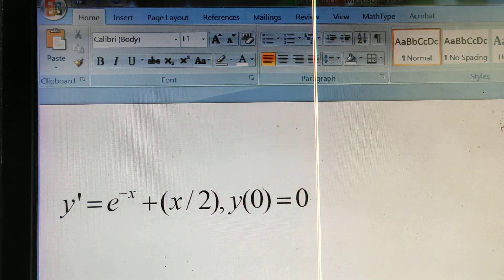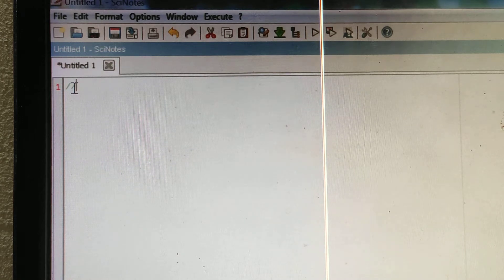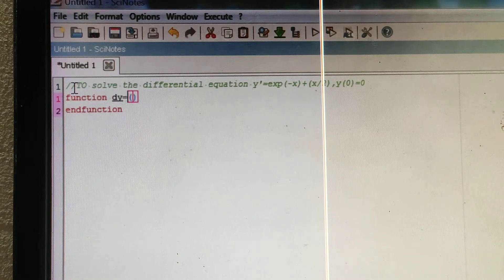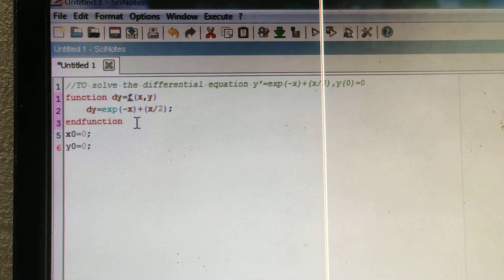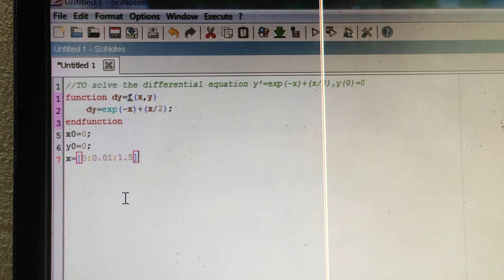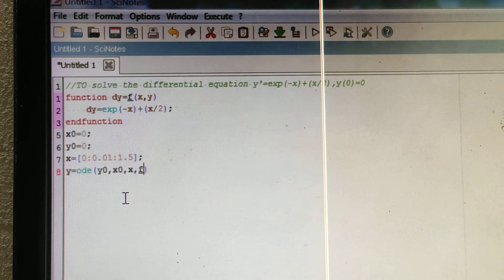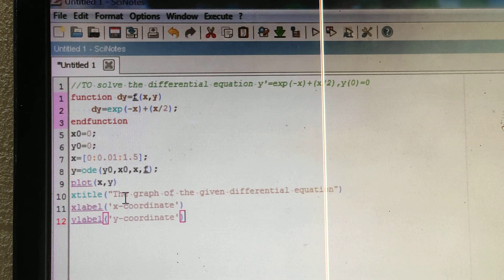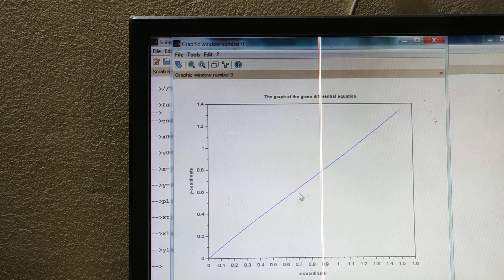scilab program for 1st order differential equation